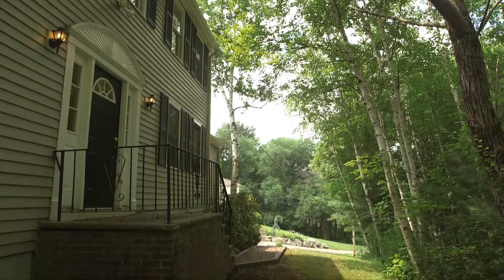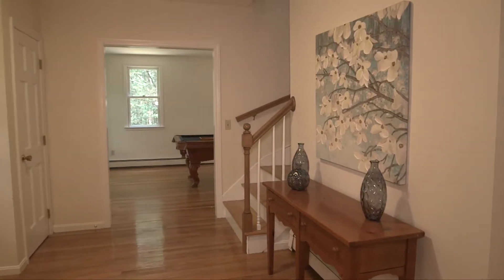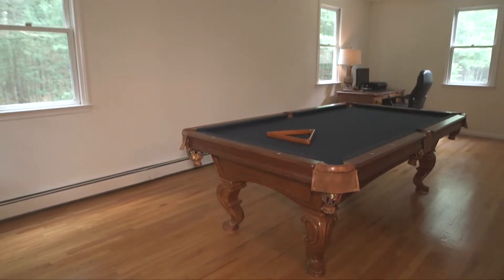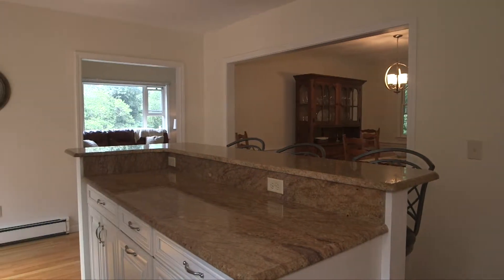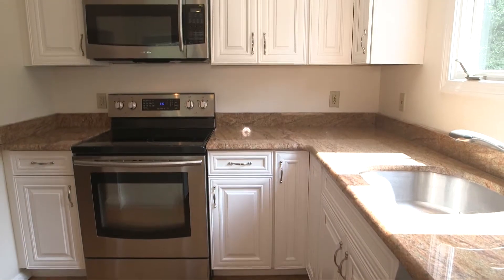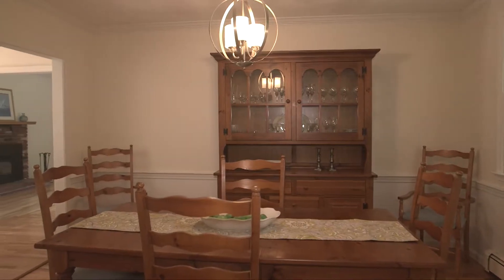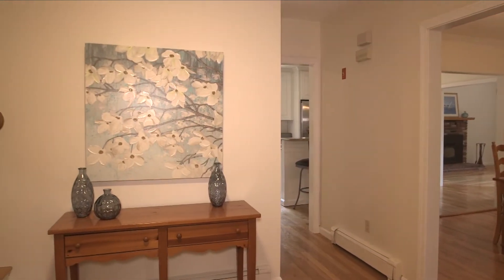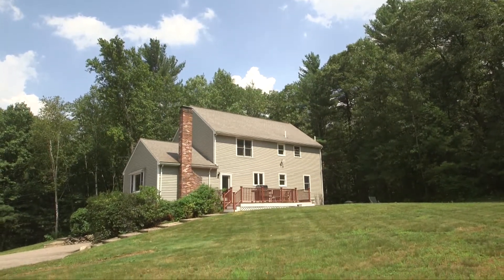22 Robin Rd. Norfolk, MA - Video Tour